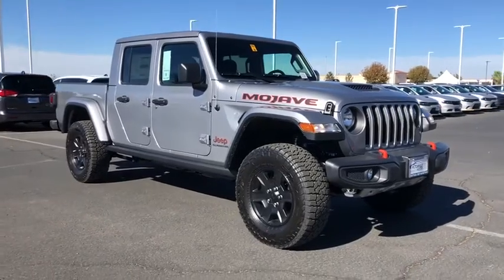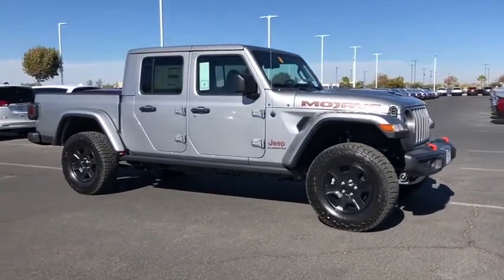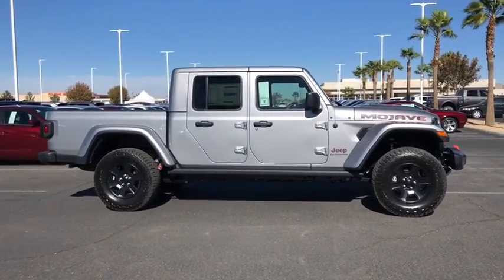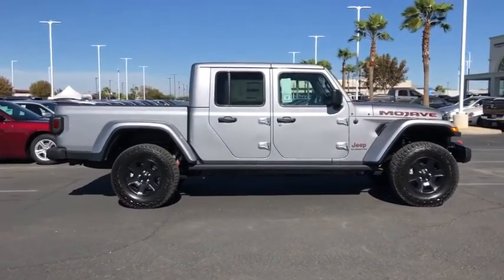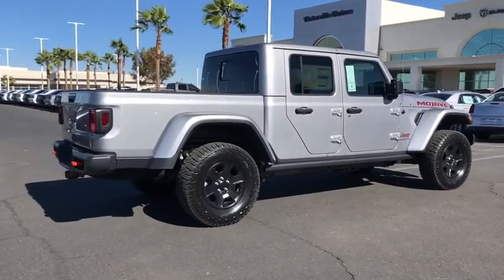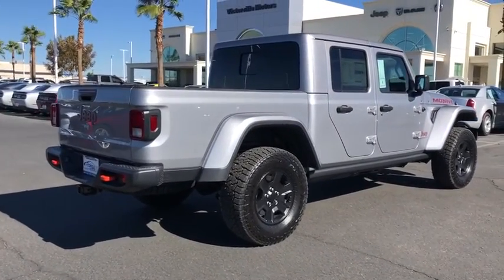2021 Jeep Gladiator Victorville, High Desert, Hesperia, Apple Valley, Adelanto, CA 1J7015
Billet Silver Metallic Clearcoat New 2021 Jeep Gladiator available in Victorville, California at Victorville Motors. Servicing the High Desert, Hesperia, Apple Valley, Adelanto, CA Area.

Victorville Motors
14617 Civic Dr

Billet Silver Metallic Clearcoat 2021 Jeep Gladiator Mojave 4WD 8-Speed Automatic 3.6L V6 24V VVTbrbrRecent Arrival!